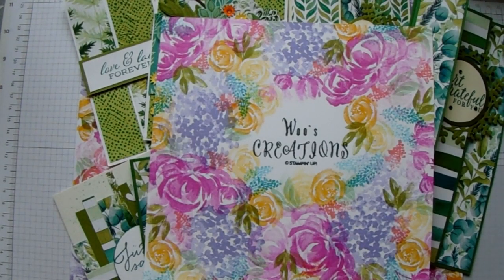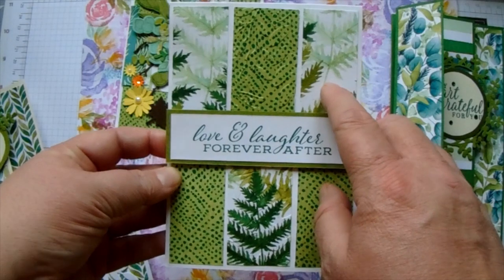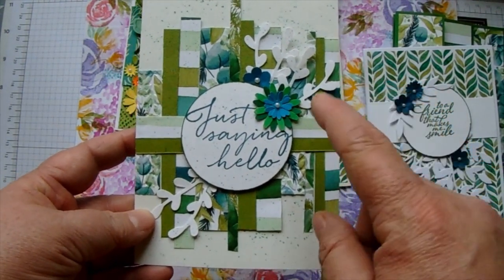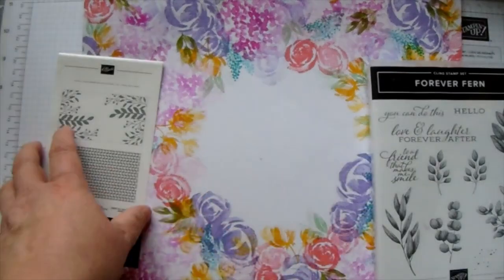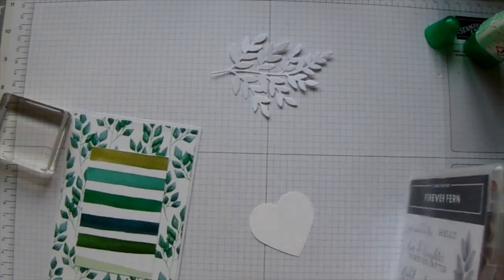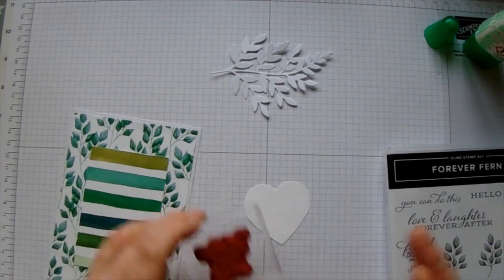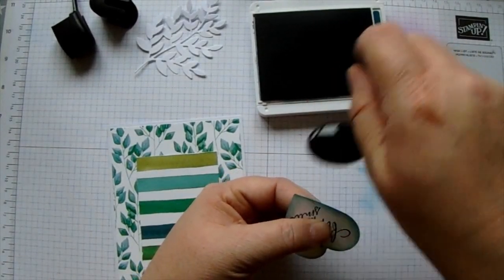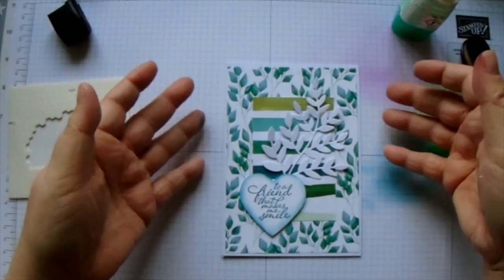My First Stampin' Up Video!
Welcome to my first video. I am Wendy, a demonstrator for Stampin' Up and a mummy of 6.

There are many ways to get in touch or see what I am up to below x